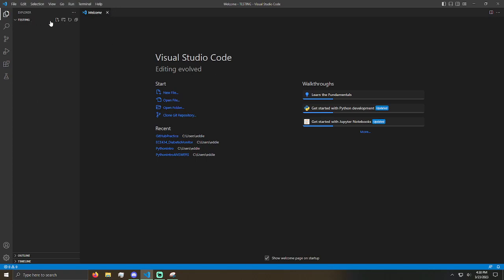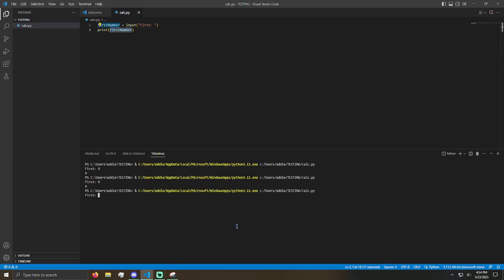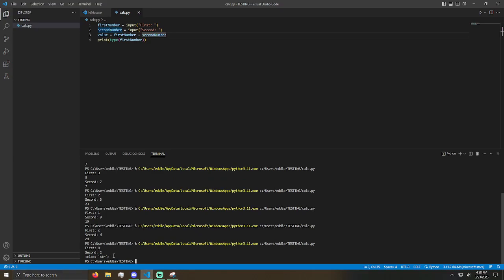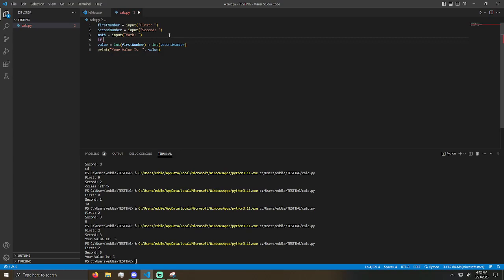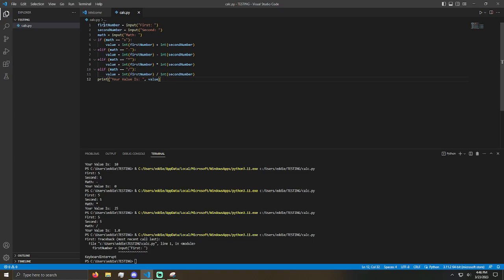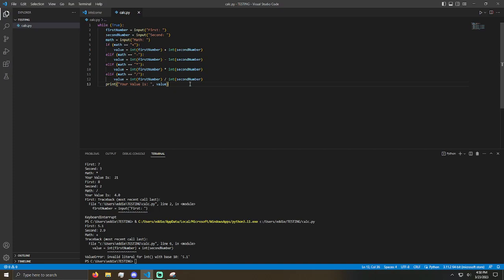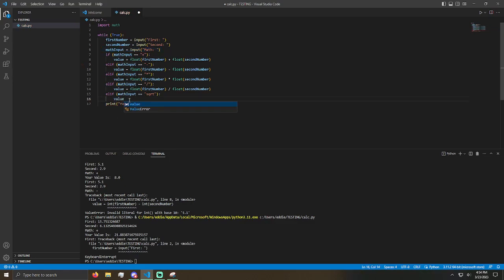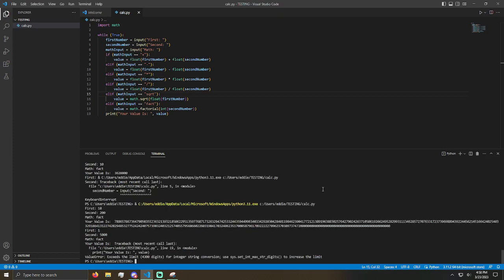Creating a Calculator in Python | E.T.T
Showing how to create a simple calculator in Python!